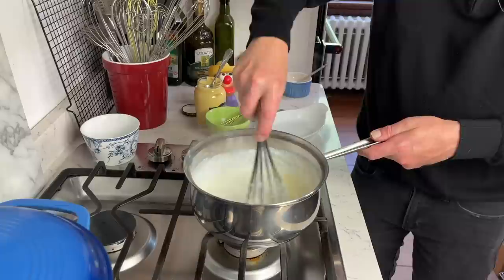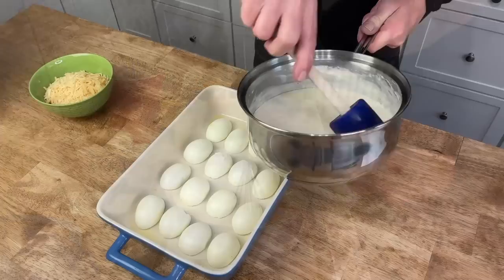Easy Make-Ahead Brunch | Recipes, Flowers, Setting the Table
In this episode I share my favorite recipes and decorating tips for an elegant brunch party. I hope you enjoy the video!

Creamy Gratin of Hard Cooked Eggs
8 hard-cooked eggs
2 cups half and half
2 tablespoons cornstarch blended with just enough water to make a smooth slurry
1 cup grated Swiss cheese
1/2 to 1 tablespoon Dijon mustard
1/4 teaspoon ground nutmeg
3/4 teaspoon salt
1 cup grated Asiago or Parmesan cheese

Cinnamon-Maple Granola
4 cups old-fashioned (not "instant") oats
1 cup sunflower seeds
1 cup sliced almonds
1 cup shredded, unsweetened coconut
1 1/2 teaspoons ground cinnamon
3/4 cup vegetable or coconut oil
1/3 cup pure maple syrup

Strawberry Butter
1 cup butter softened to room-temperature
1 cup (or up to 2 cups!) confectioners' sugar
6-7 large ripe strawberries, roughly minced